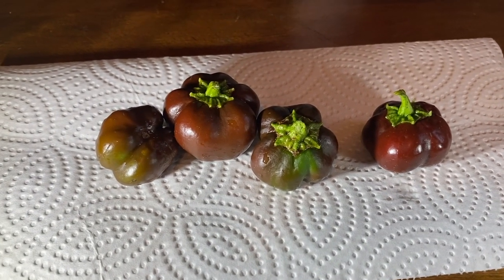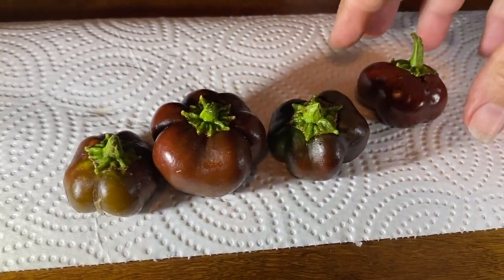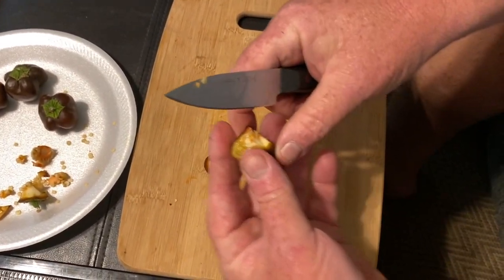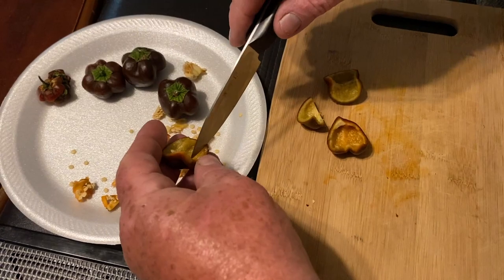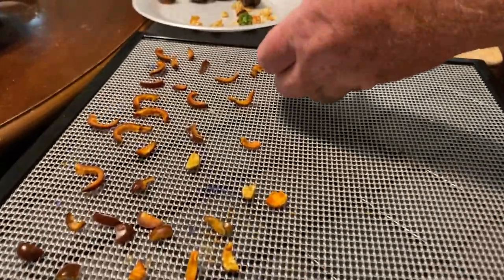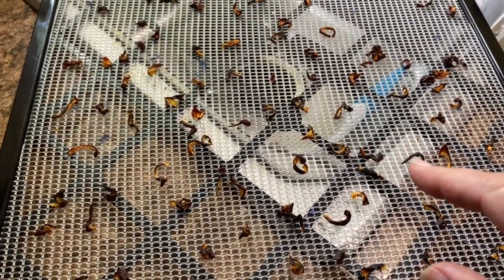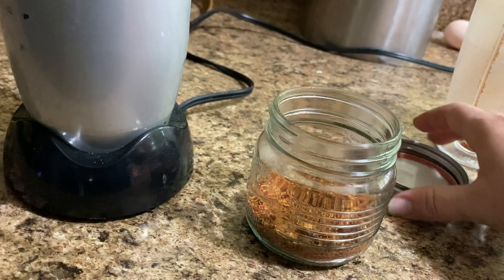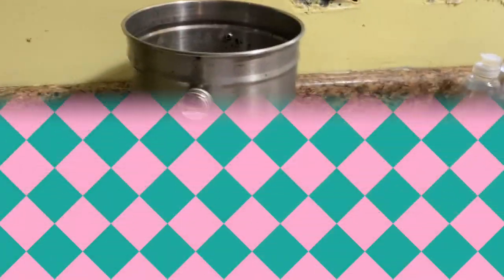Harvesting and Saving Chocolate Baby Bell Peppers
Do you like the Red, Yellow, or Green Peppers and want to try something different.  Chocolate Baby Bell Peppers are for you!!  These little guys have a slightly sweet taste and when added to cooked dishes, it packs a punch.  Now if you're like Amy, bell peppers give her heartburn, she states that she doesn't get the heartburn but she does get a little gassy, so make sure you have the meds to help you with that!!  LOL. We show you how to dehydrate and save the bell peppers for you.

Animal Stuff:
Chicken Plucker

Plucker Kit:
Drill Plucker
Turkey Shrink Bags

Garden Tools:
Knife Set
Skinning Knife

Kombucha Supplies:
Brewing Kit